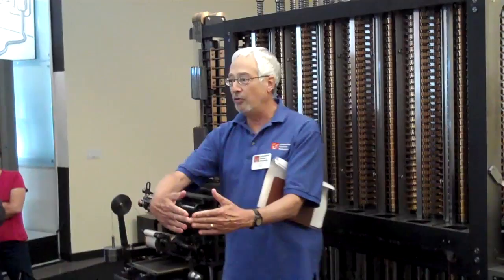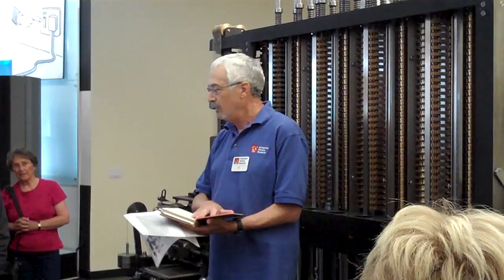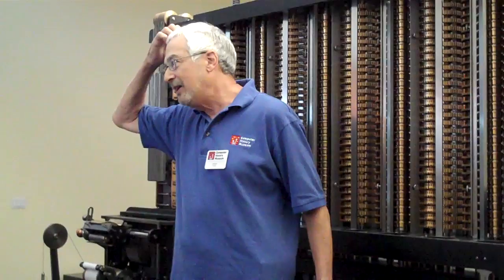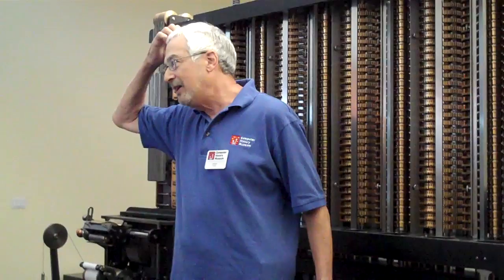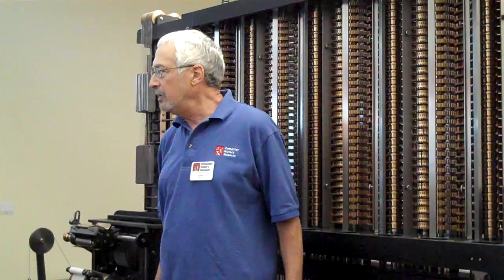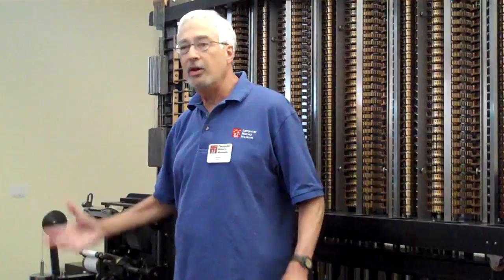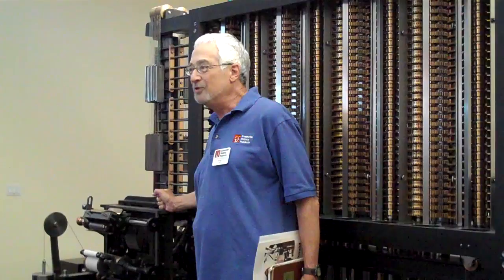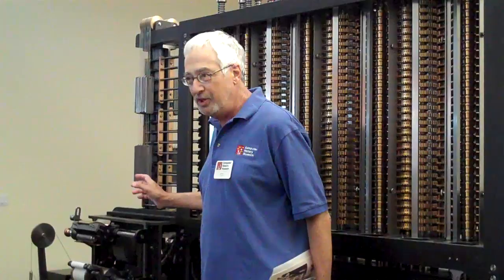Babbage Engine Part 1 of 2.mp4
Docent at the Computer History Museum in Mountain View California explains the history behind and demonstration of the Babbage DIfference Engine